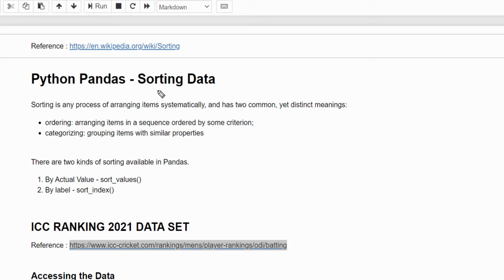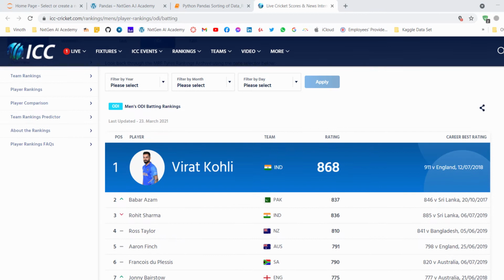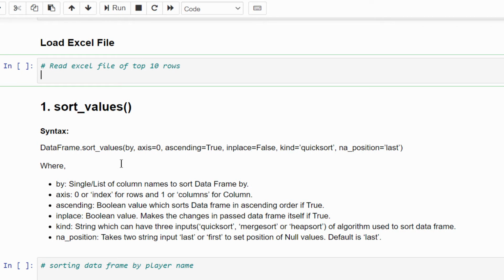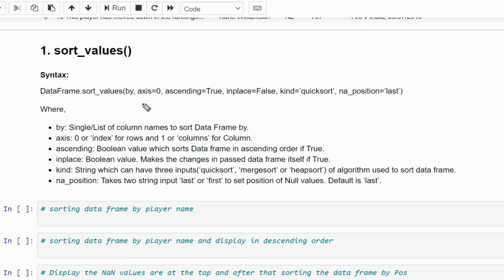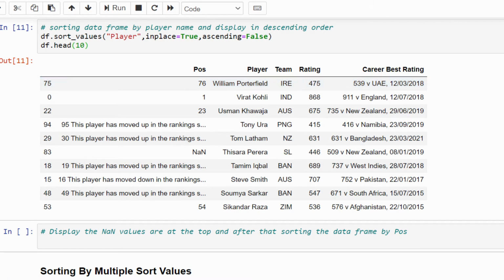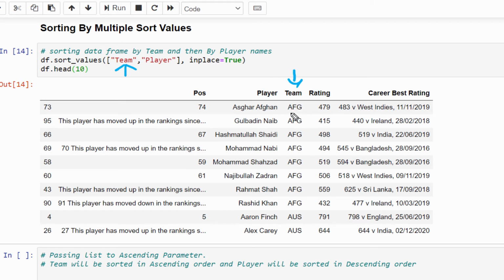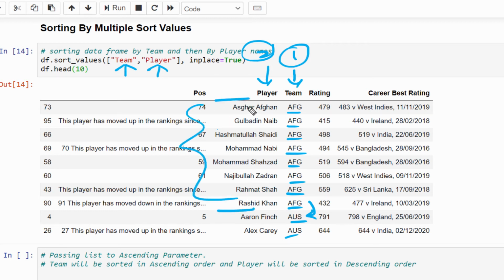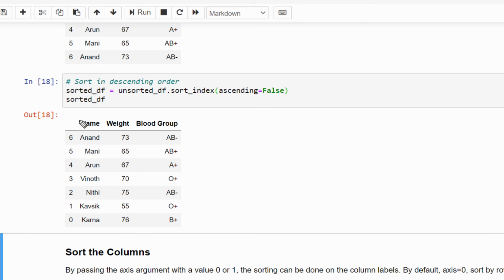Machine Learning Tutorial Python Pandas: 16. Sorting Data | Data Wrangling | ICC ODI Ranking DataSet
Machine Learning Tutorial Python Pandas: Sorting Data | Data Wrangling | ICC ODI Ranking Data Set

Agenda:
0:00 - Introduction to Sorting Data
1:26 - ICC ODI Ranking Data Set
2:26 - Data Wrangling
4:30 - sort_value() method
13:48 - sort_index() method

Happy Learning,
Vinoth Rathinam